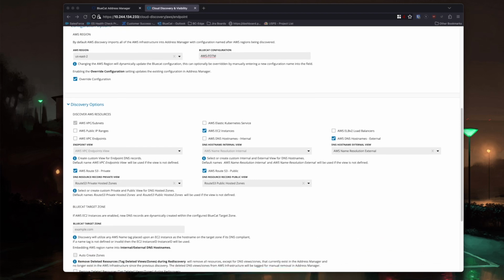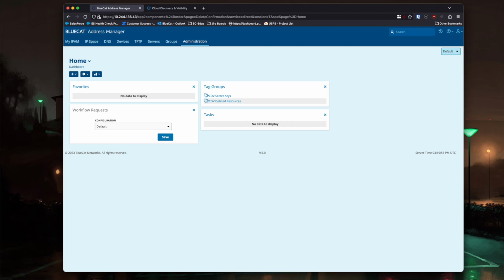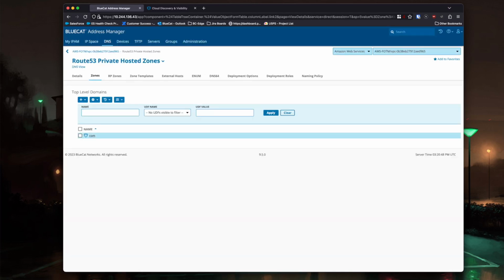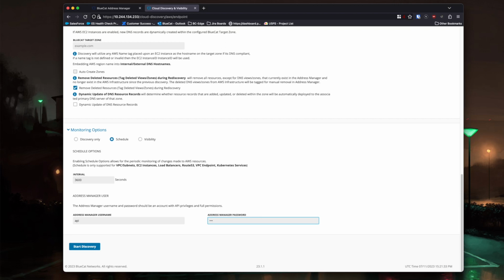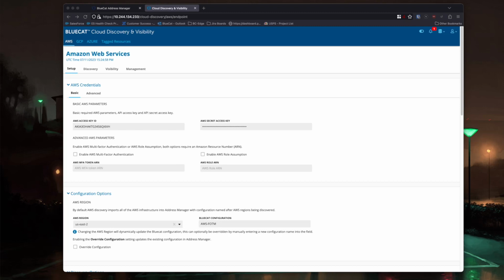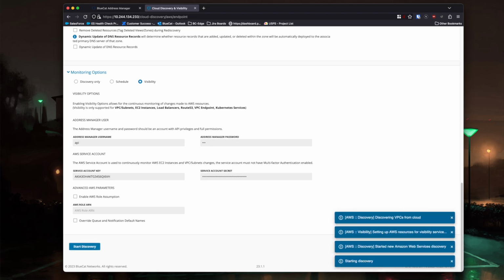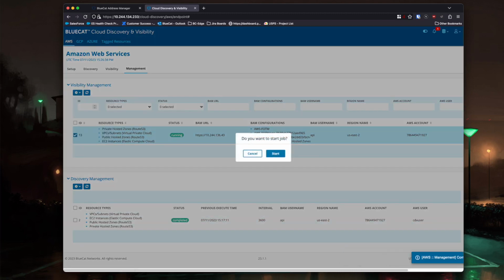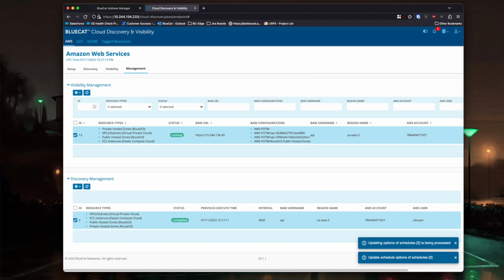BlueCat Feature of the Month | July | CD&V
Cloud-based infrastructure is a constantly evolving and can be difficult to manage effectively.

Cloud Discovery and Visibility (CD&V) allows administrators to quickly and easily see what is deployed and imports the information into Address Manager.

Platform: Gateway / Integrity
Cost: Contact your Account Executive for pricing